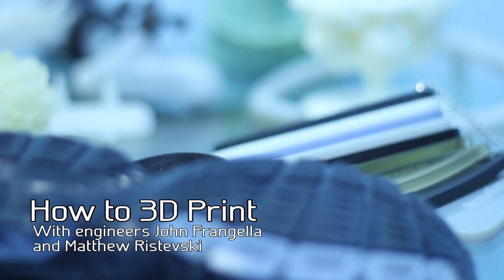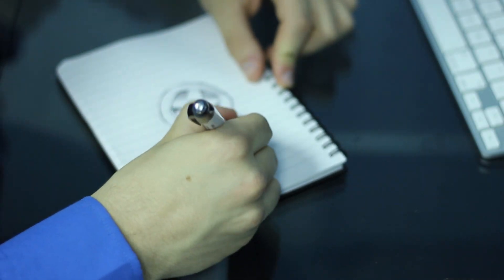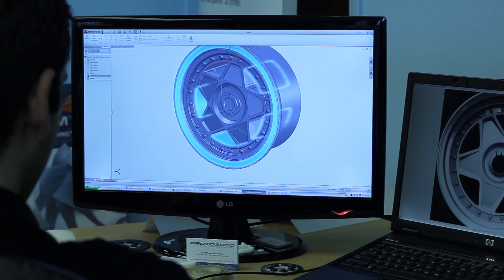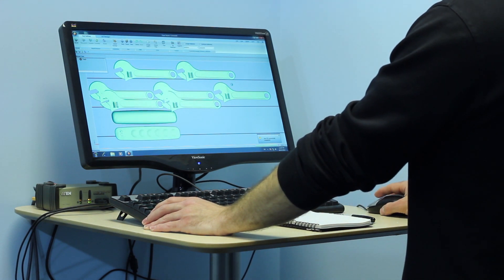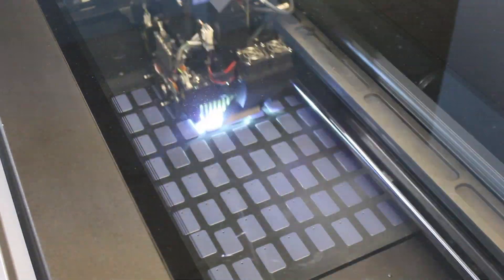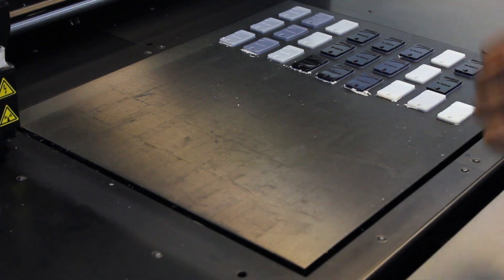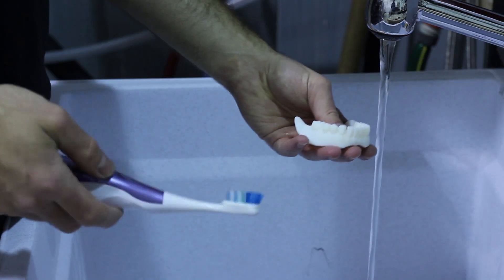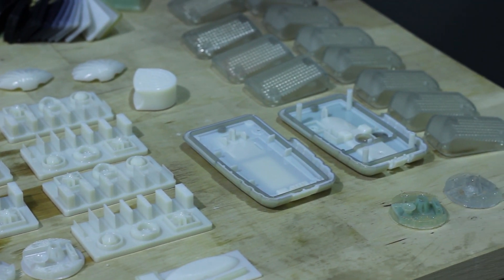How to 3D Print | The 3D Printing Process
To learn more about our 3D Printing and Rapid Prototyping Services

This video takes an inside look at 3D Printing at Proto3000. With our Professional 3D Printers, we can get you from concept to manufacturing quicker then traditional methods. Let's have a conversation about your application.

This is an informative video on how to 3D Print. The 3D printing process is a lot easier than you think! All footage was shot at Proto3000 in Vaughan, ON.